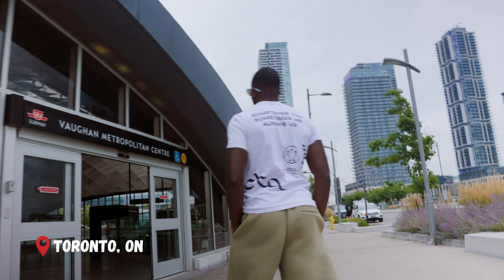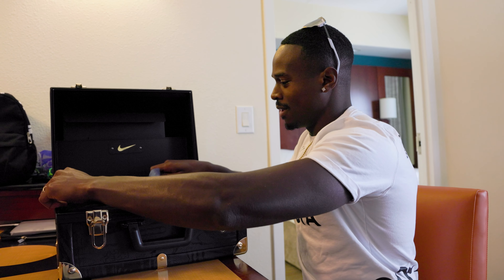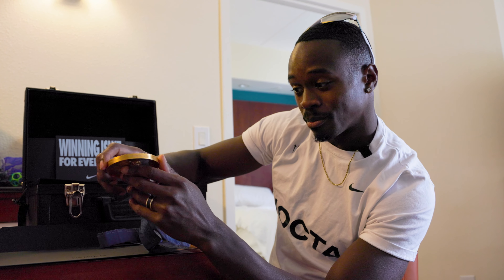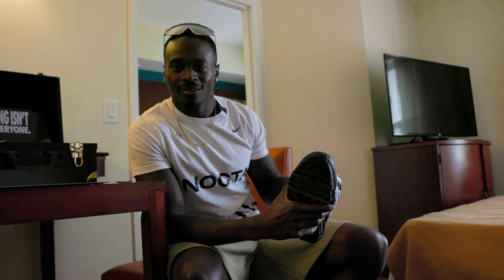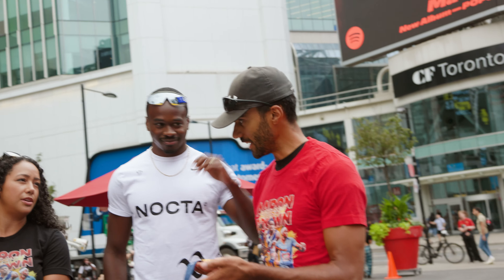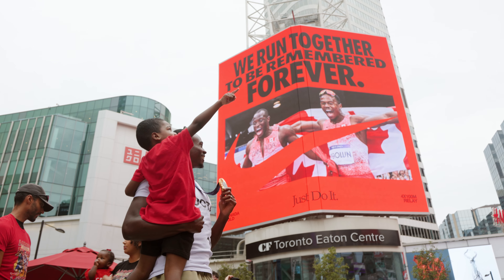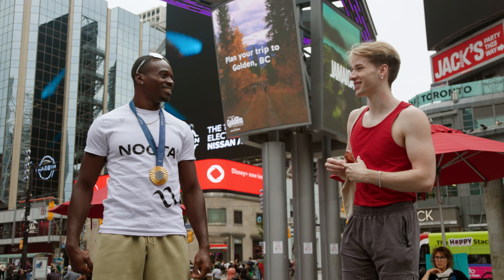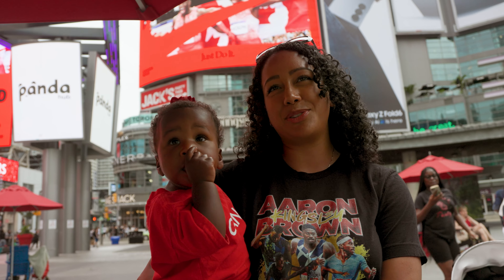I'm on a NIKE BILLBOARD! 🤯|| Post-Olympics VLOG in Toronto || Aaron Kingsley Brown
After winning gold at the 2024 Paris Olympic games to become Olympic Champions in the Mens 4x100m relay, NIKE took out a billboard for Jerome Blake and I in Toronto's Yonge-Dundas Square to celebrate the moment! I got a chance to visit it with my family after returning home from Paris.

►MERCH

NIKE AIR MAX 95 Toronto Edition👇🏾

► TIME STAMP
00:00 HOTEL
02:55 YONGE-DUNDAS SQUARE NIKE BILLBOARD
04:25 REFLECTION
06:00 OUTRO

In this post-olympic games vlog, you'll get a close up look at my Olympic gold medal from the mens 4x100m relay in Paris that I won with team Canada; my custom nike briefcase to carry my medal; the new NIKE air max 95 Toronto edition; the nature valley box with my face on it; the Nike ad that is up on the Yonge-Dundas square billboards; a reflection about what this all means to me as an Olympic champion sharing the moment with my family and much more!